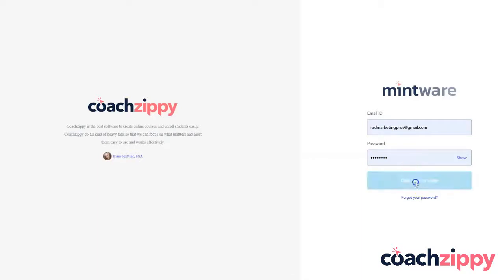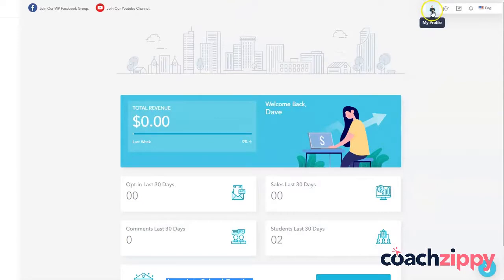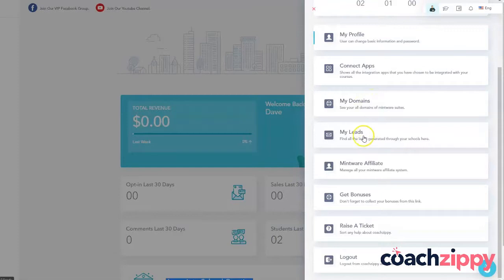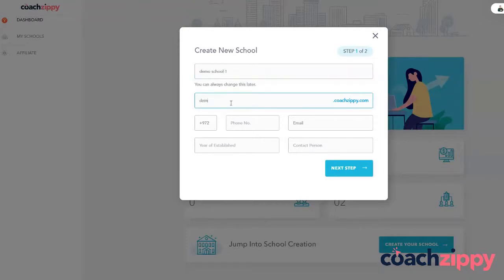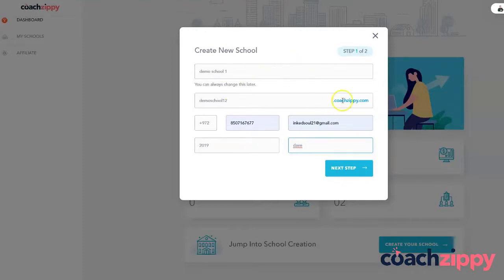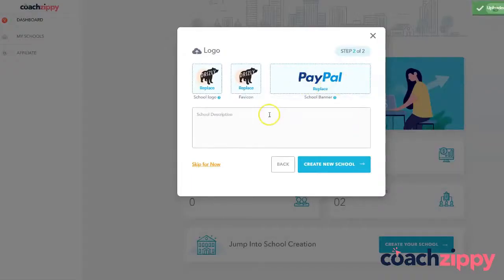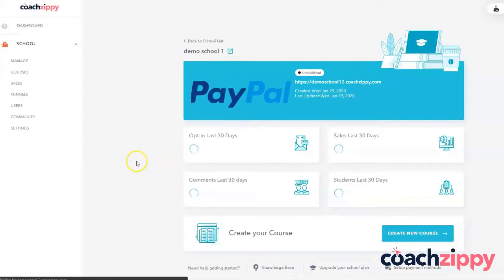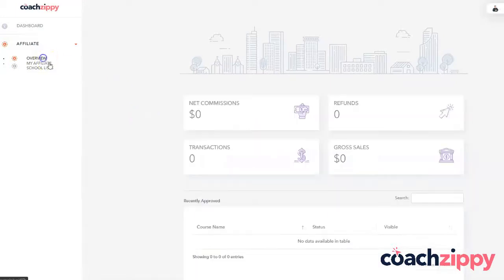[CoachZippy] 1 Getting Started